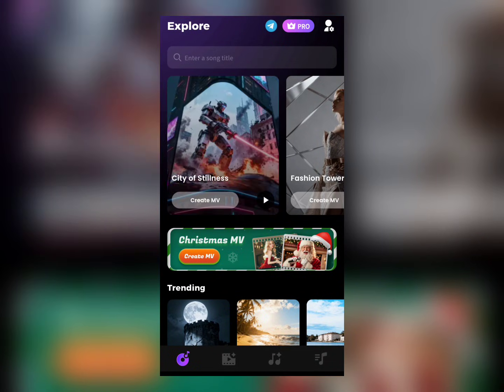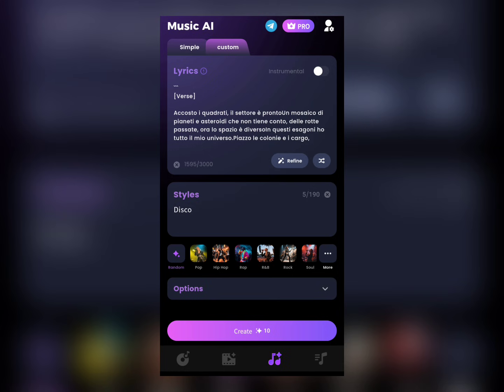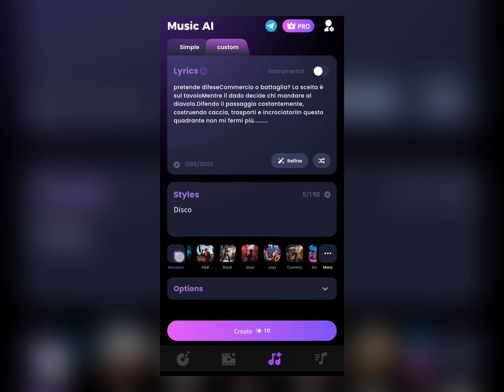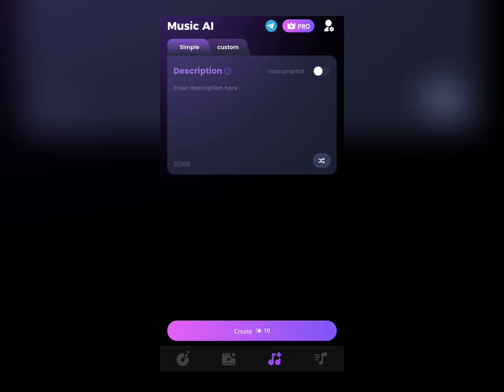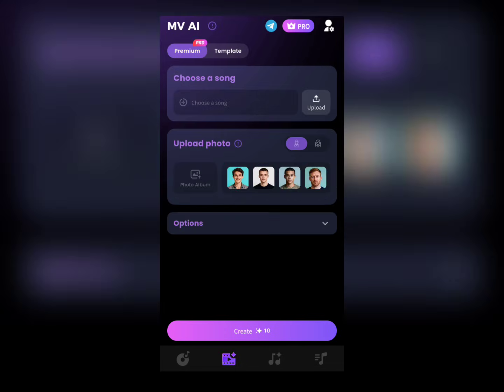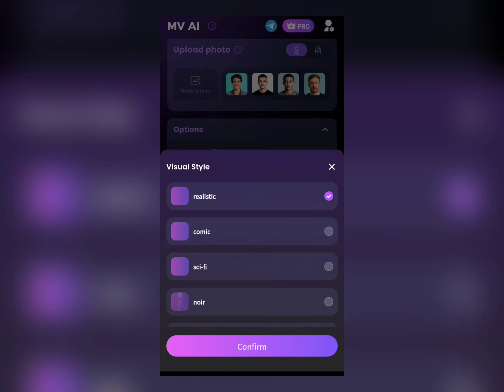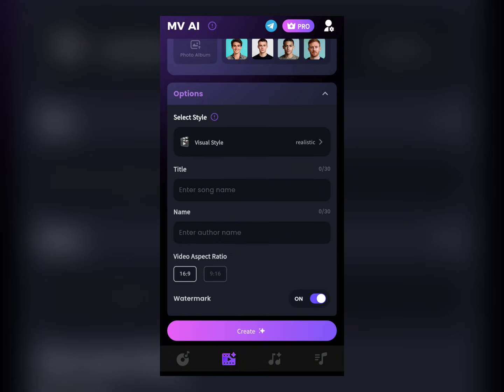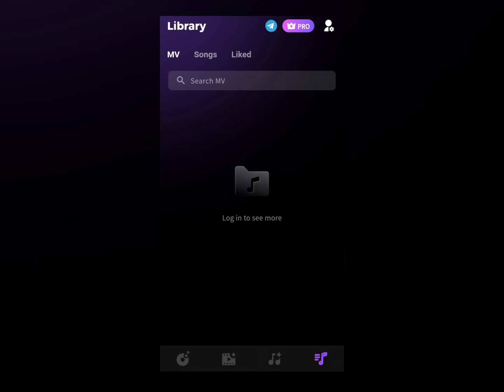Sondo Al Music Video & Al MV How to use